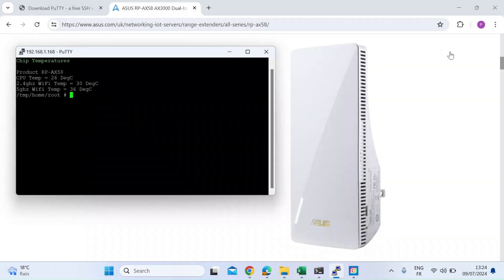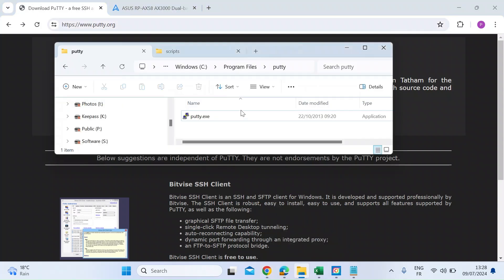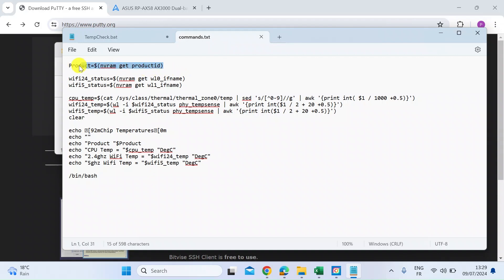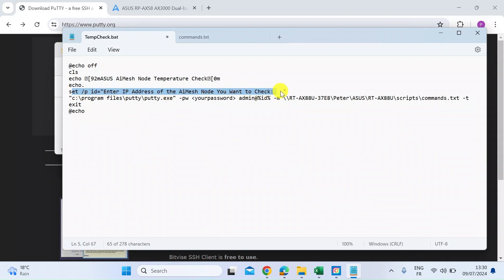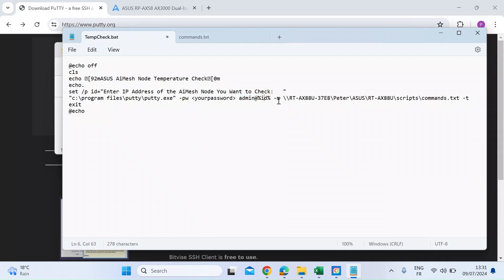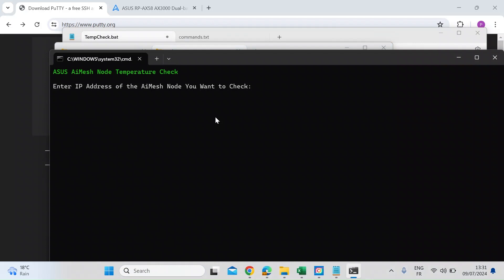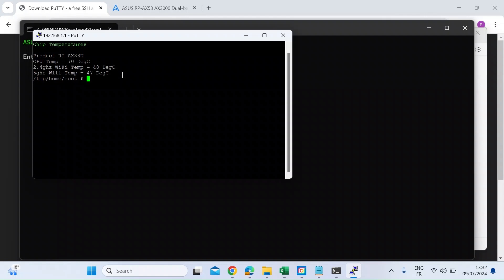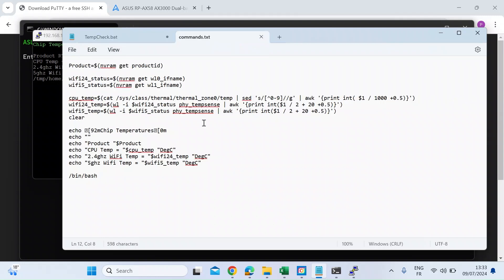ASUS RP-AX58 Temperature Check Script | AiMesh Node Temperature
Want to easily keep an eye on your ASUS RP-AX58 AiMesh Node's CPU and WiFi temperatures? This quick guide shows you how to use a simple .bat script and SSH to get real-time temperature readings for your core CPU, 2.4Ghz, and 5Ghz WiFi modules.

In just a few clicks, you can find out how hot your ASUS RP-AX58 is running. Plus, this script works for other ASUS AiMesh WiFi nodes too!

AiMesh connects multiple compatible ASUS routers to create a whole-home mesh WiFi network. The flexible and scalable technology lets you mix different AiMesh-compatible routers, and add new ones at any time to improve coverage. All devices in an AiMesh network enjoy access to all the features of the main router, including gaming features, AiProtection commercial-grade security and more. Most ASUS routers already support AiMesh.

commands.txt file code
Product=$(nvram get productid)

wifi24_status=$(nvram get wl0_ifname)
wifi5_status=$(nvram get wl1_ifname)

cpu_temp=$(cat /sys/class/thermal/thermal_zone0/temp | sed 's/[^0-9]//g' | awk '{print int( $1 / 1000 +0.5)}')
wifi24_temp=$(wl -i $wifi24_status phy_tempsense | awk '{print int($1 / 2 + 20 +0.5)}')
wifi5_temp=$(wl -i $wifi5_status phy_tempsense | awk '{print int($1 / 2 + 20 +0.5)}')
clear

echo [92mChip Temperatures[0m
echo ""
echo "Product "$Product
echo "CPU Temp = "$cpu_temp "DegC"
echo "2.4ghz WiFi Temp = "$wifi24_temp "DegC"
echo "5ghz Wifi Temp = "$wifi5_temp "DegC"

/bin/bash

TempCheck.bat file code
@echo off
cls
echo [92mASUS AiMesh Node Temperature Check[0m
echo.
set /p id="Enter IP Address of the AiMesh Node You Want to Check:   "
"c:\program files\putty\putty.exe" -pw (yourpassword) admin@%id% -m \\RT-AX88U-37E8\Peter\ASUS\RT-AX88U\scripts\commands.txt -t
exit